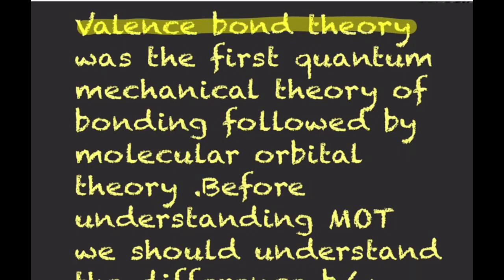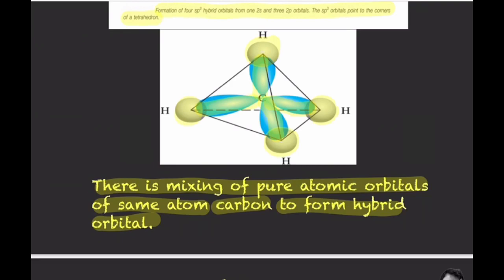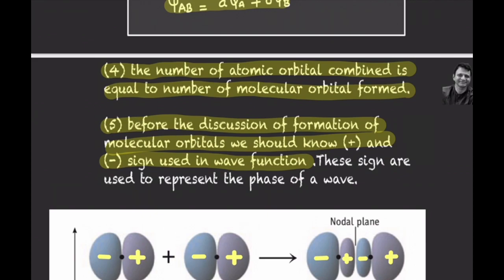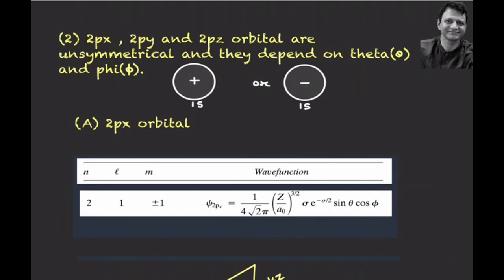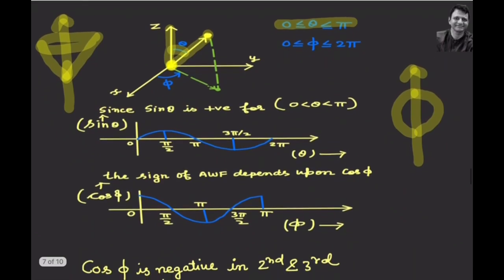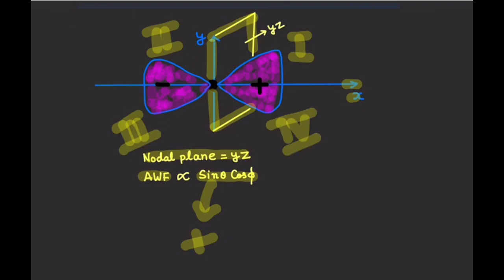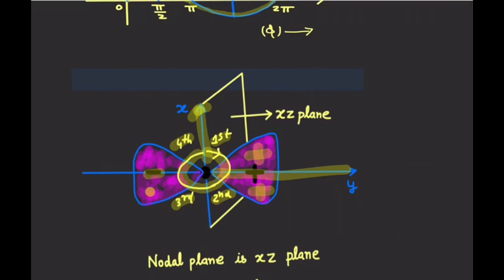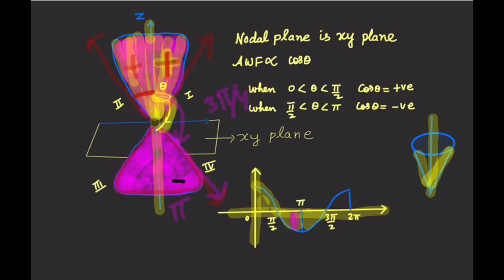Molecular Orbital Theory | MOT | SHIVANAND UPADHYAY | IIT -JEE | NEET | OLYMPIADS | KVPY | CBSE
In this video we discussed differences between valence bond theory and Molecular orbital theory. Both are quantum mechanical concepts, but we should know the difference between them. Here we have explained the sign of lobes in atomic orbitals by angular wave function.
Chapters-
Intro - 00:00 - 00:32
VBT - 00:33 - 04:20
MOT - 04:21 - 07:51
Sign of lobes of atomic orbitals - 07:52 - 21:21
Outro - 21:22 - 21:37